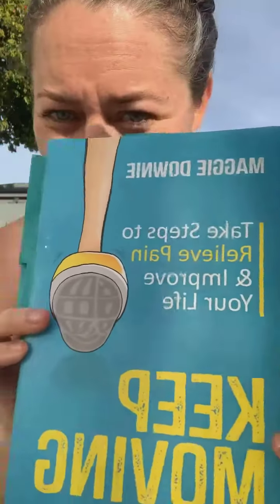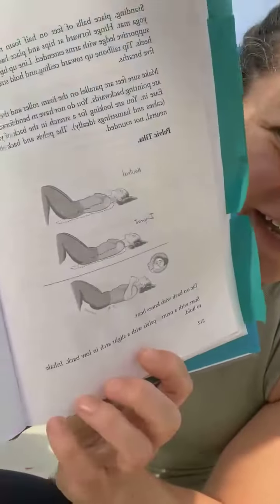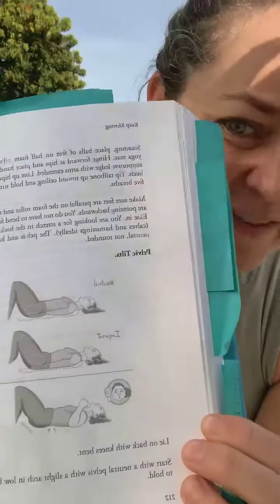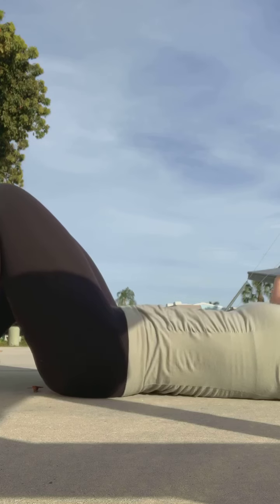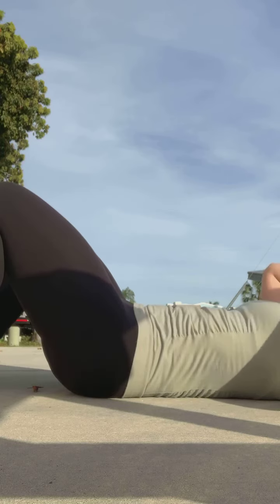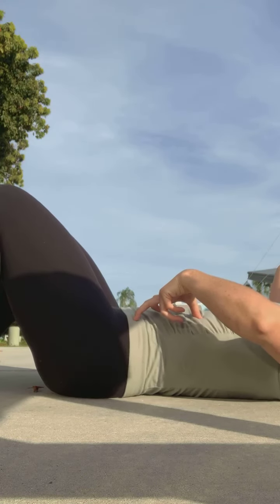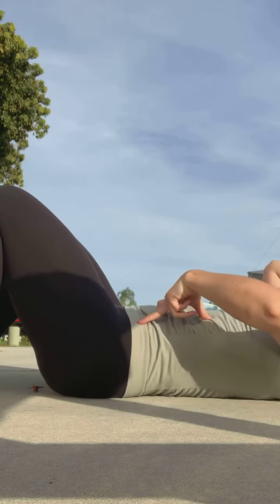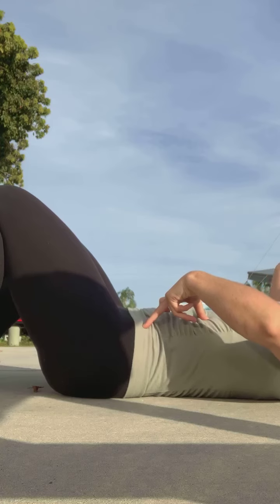Movement Tip What is a pelvic tilt and how to do it without your butt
📖 Order a copy of Maggie’s book: Keep Moving: Take Steps to Relieve Pain & Improve Your Life